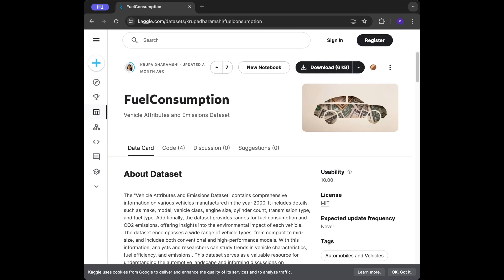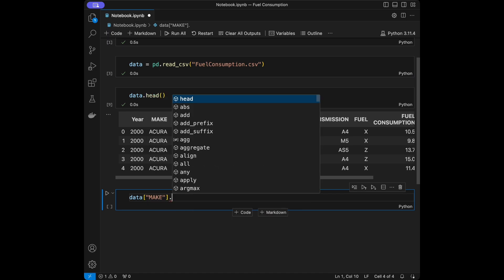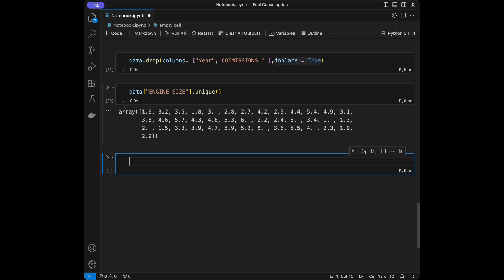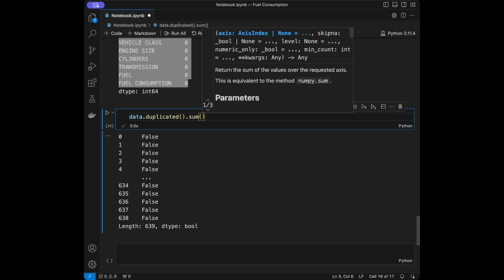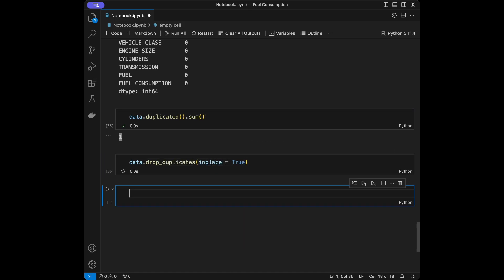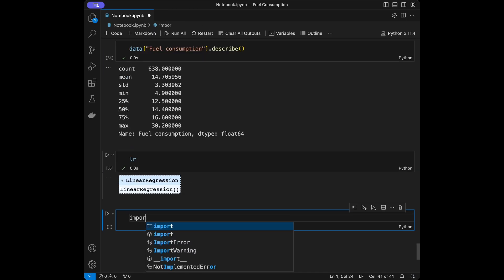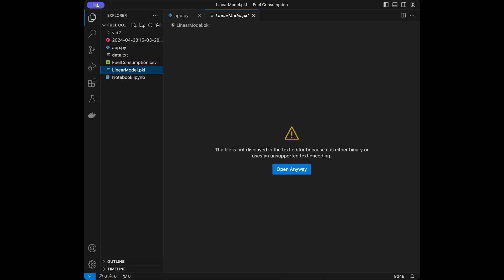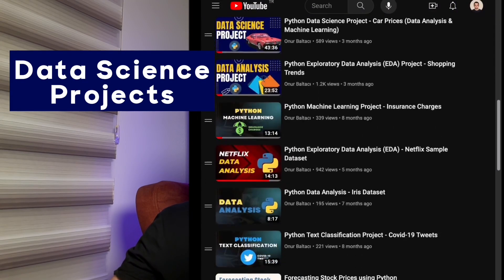End-to-End Data Science Project: Analysis, Modeling, and FastAPI Deployment in Just 20 Minutes!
Chapters:

00:00 Introduction
00:20 Data Card
01:19 Data Analysis
07:52 Feature Engineering
11:46 Machine Learning Modeling
14:34 FastAPI App
18:27 Outro